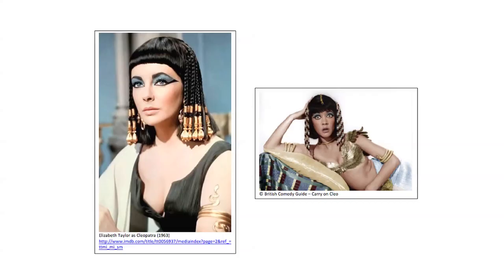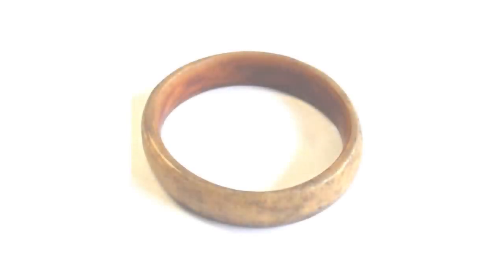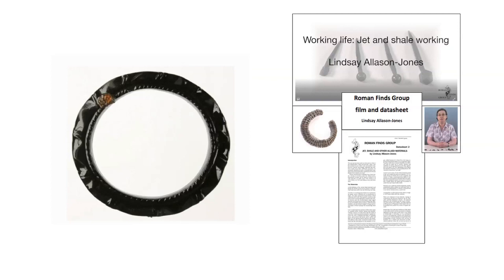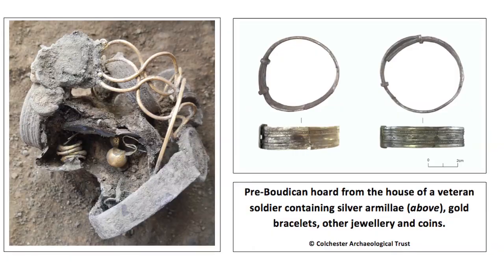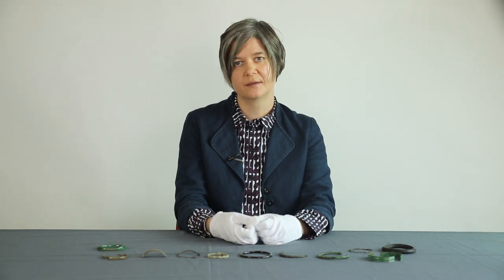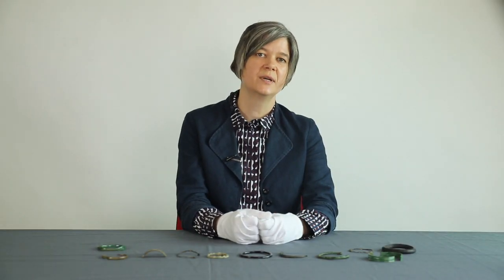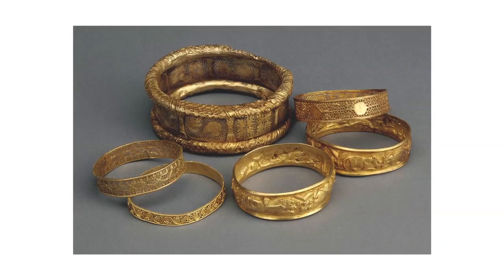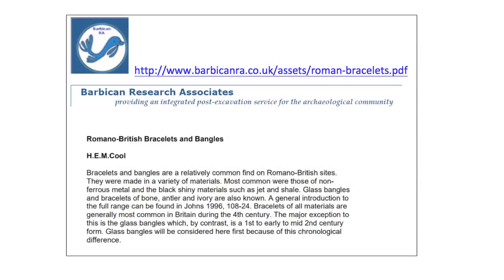Roman Bracelets - presented by Ellen Swift